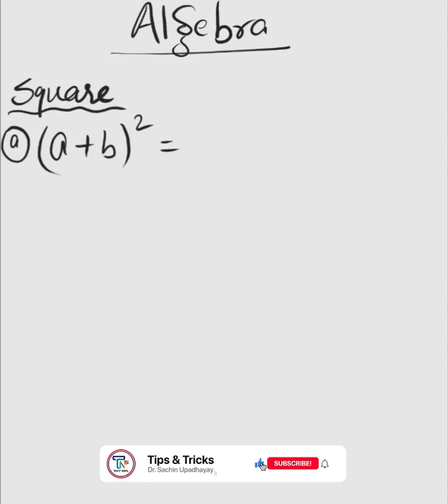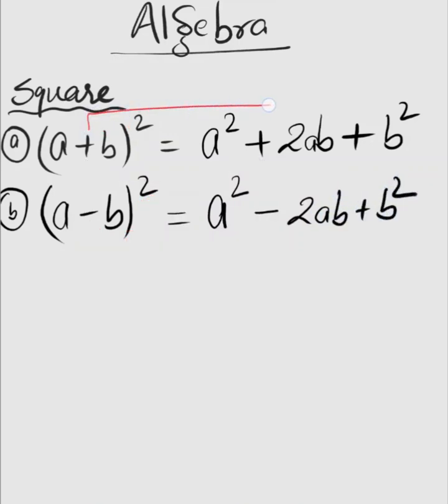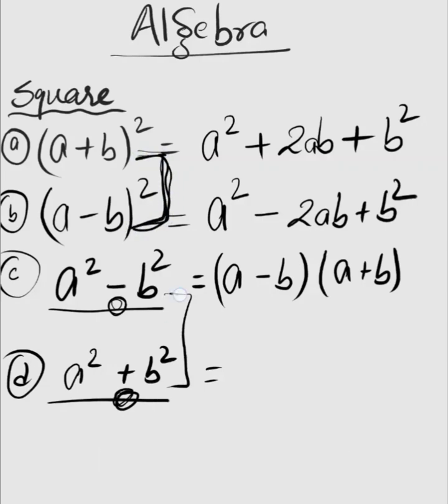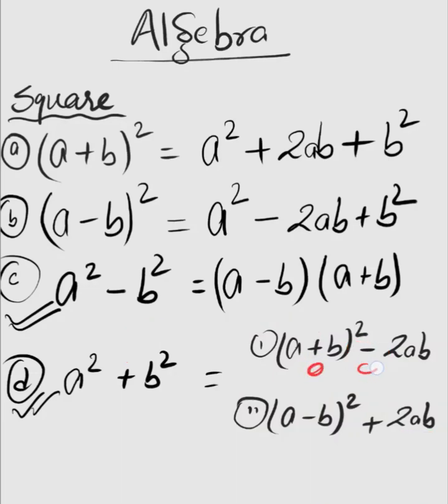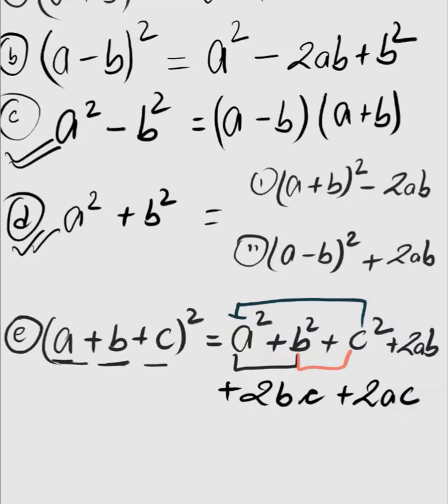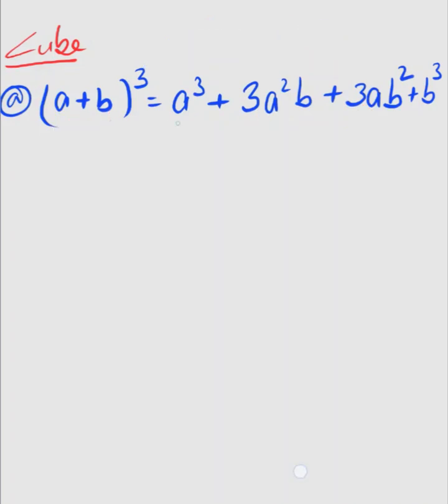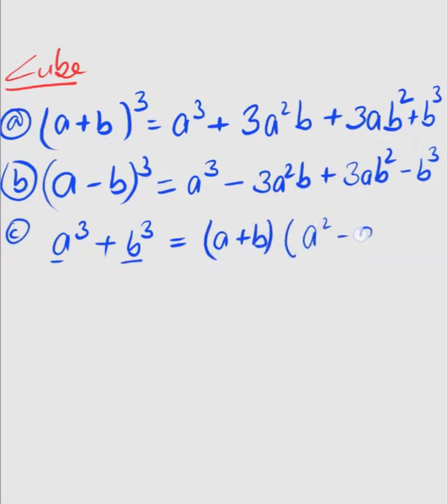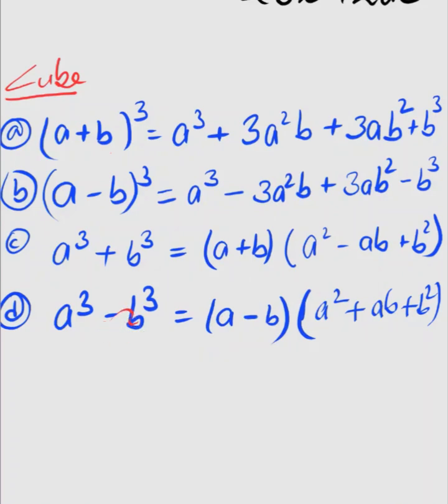"Algebra Made Simple: Key Formulas Explained"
"📐 Struggling with algebra formulas? You're not alone! In this video, we'll break down the essential algebra formulas that every student needs to know. From basic equations to more advanced topics, we’ll simplify each formula step-by-step, helping you understand how and when to use them.

Whether you’re prepping for exams, tackling homework, or just want to brush up on your math skills, this guide is perfect for beginners and anyone who wants to get more comfortable with algebra. Join us as we make math easier, one formula at a time!